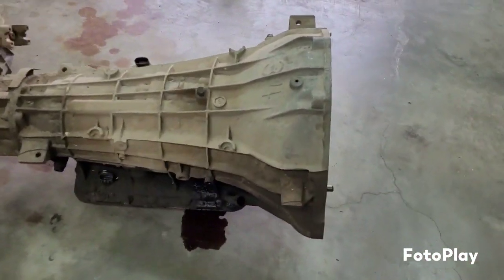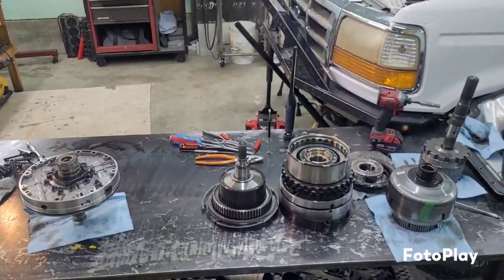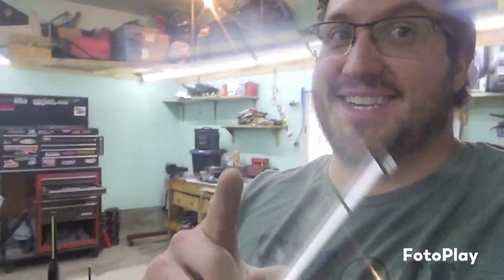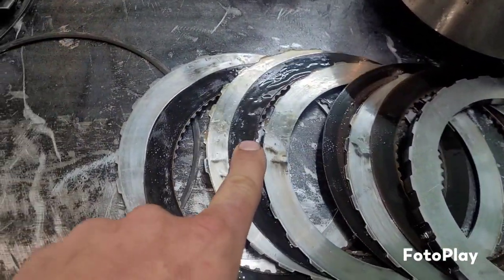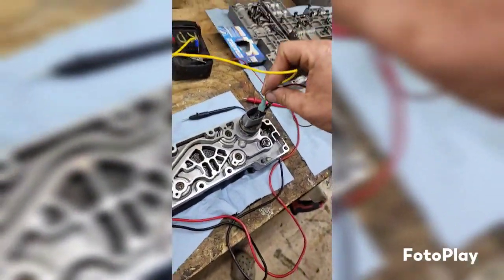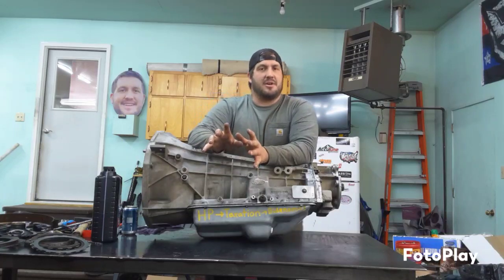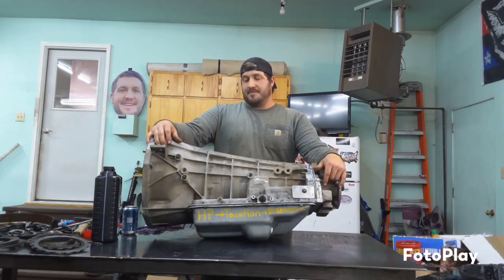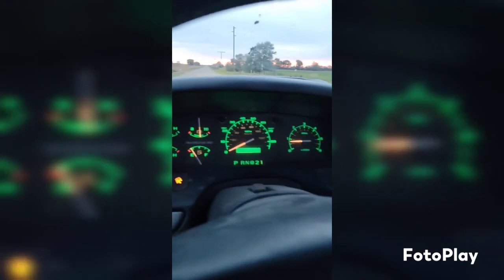I BLEW A TRANNY!!! and other updates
If you have questions ask away!